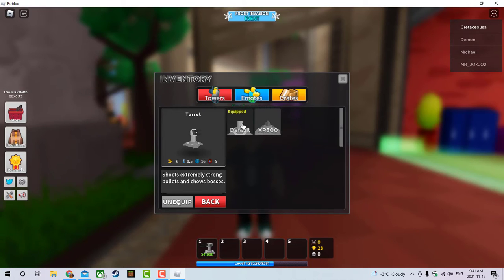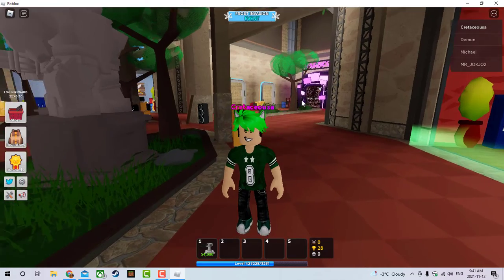tower reviews ep 1. how good is turret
next one will be commander, also i still will be doing other stuff other than this sires, so dont worry (also sorry for the bad spelling)